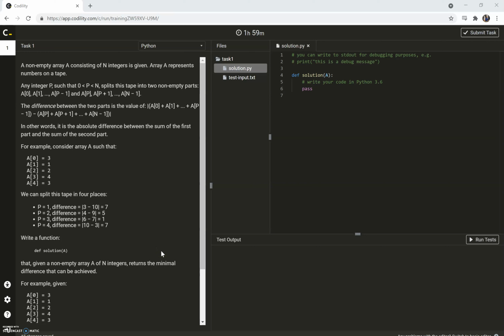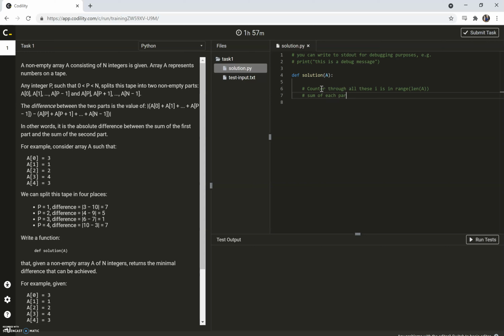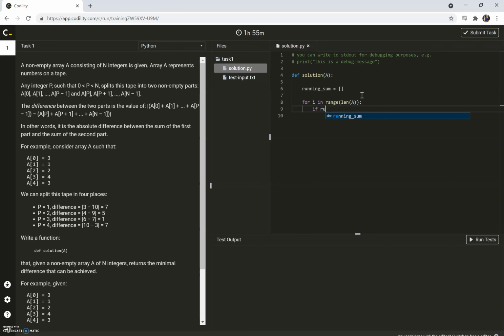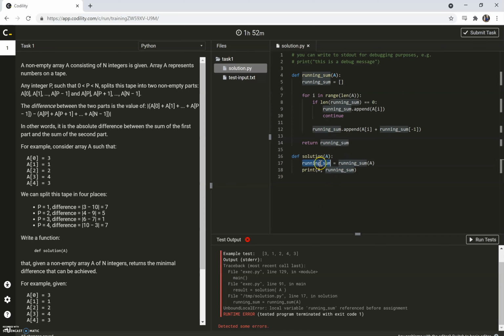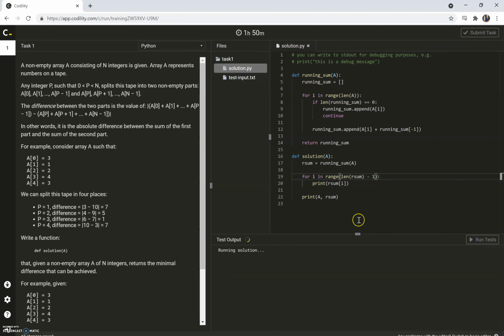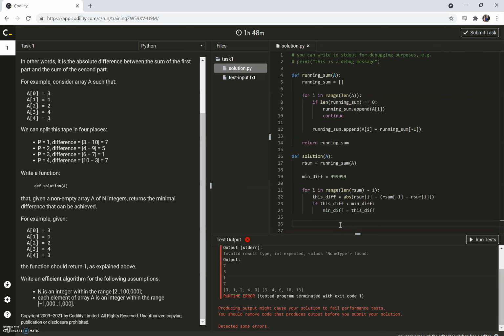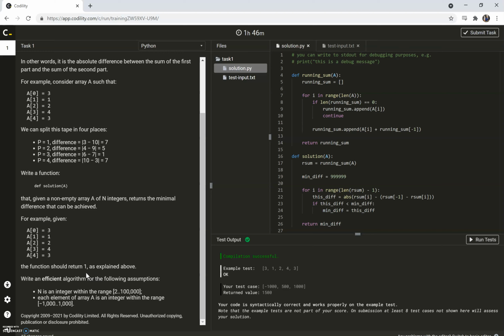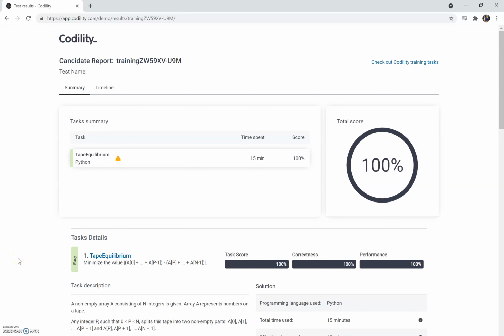Codility - Solving TapeEquilibrium in Python getting 100% by reducing Time Complexity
Getting into the nitty gritty of how to solve interview style questions, how to work through problems logically.